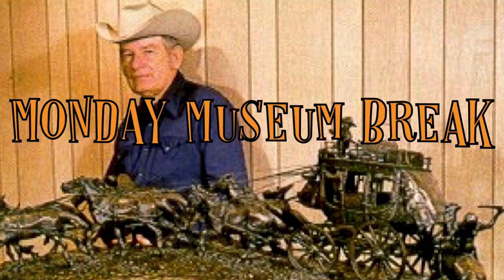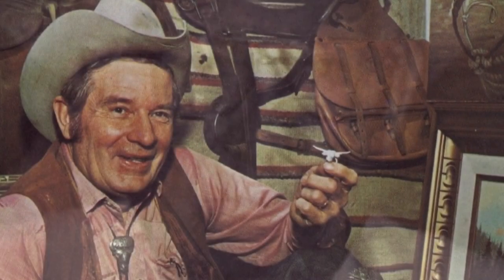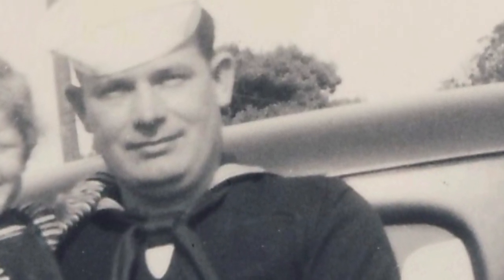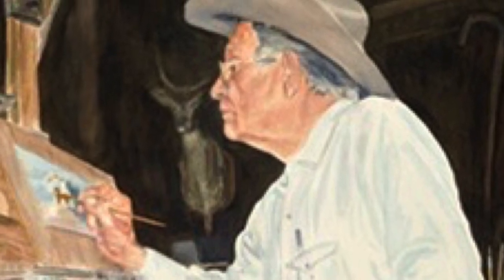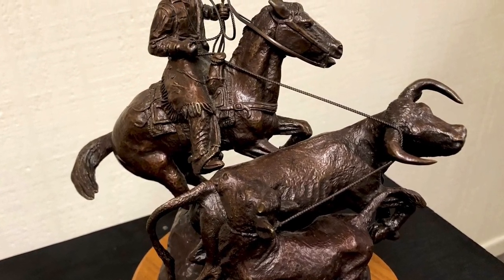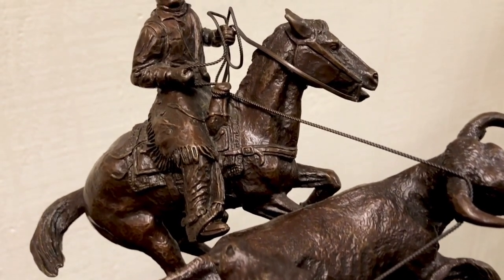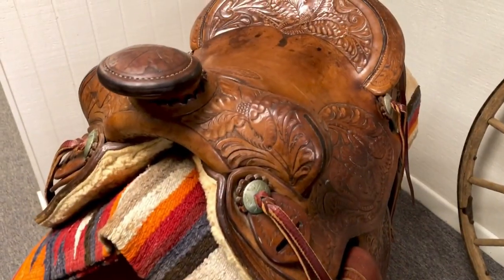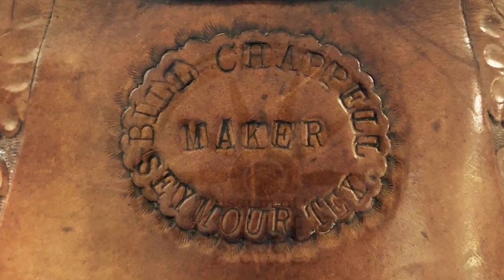Monday Museum Break: Bill Chappell